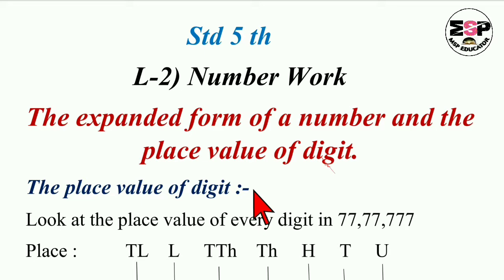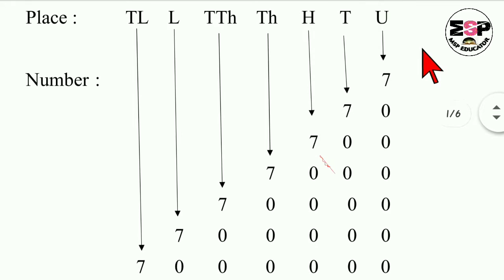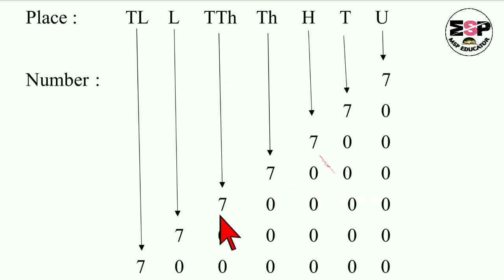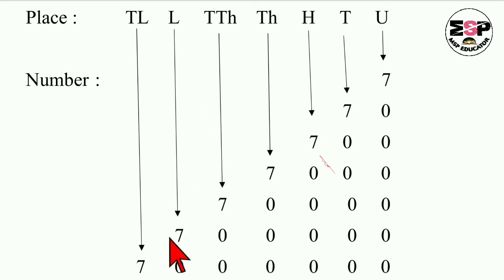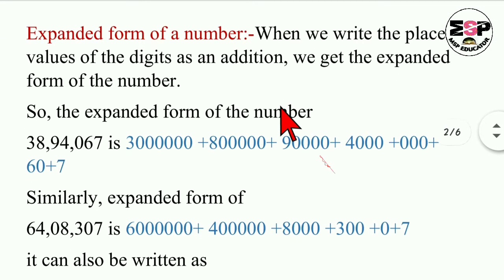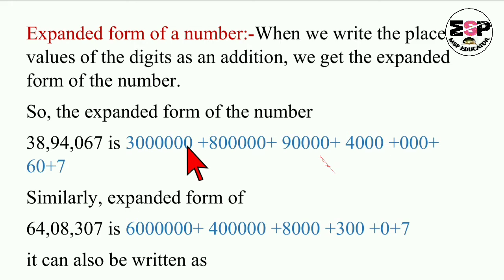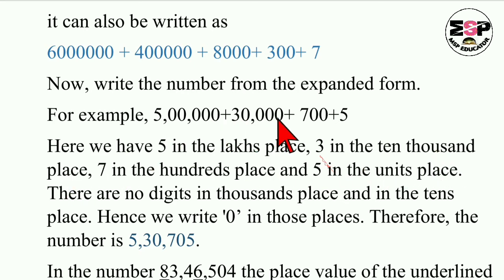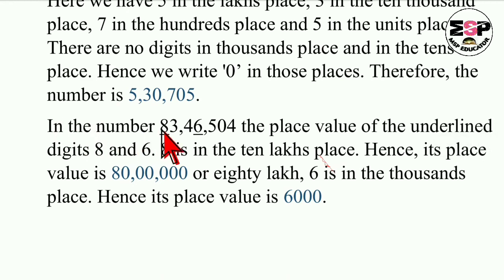5thstd|Maths|L-2Number Work|part 5|Easy Explanation with useful trick|State board| for scholarship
In this video we will learn about the expanded form of a number and the place value of the digits in a very easy way.

5th std,Maths,for English/SemiEnglish Medium,L-2) Number Work,Part-5, simple and easy explanation of the expanded form of a number and the place value of the digits, with important trick,to get out of marks in the exam,and also useful for scholership exams, Maharashtra State board syllabus